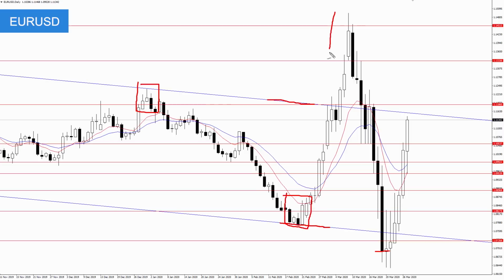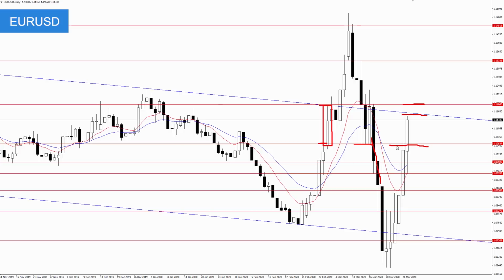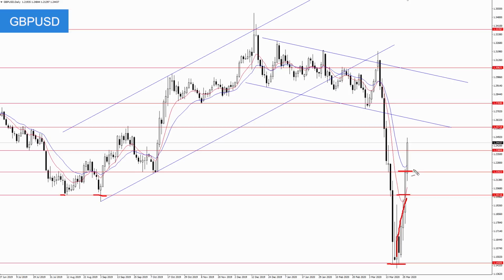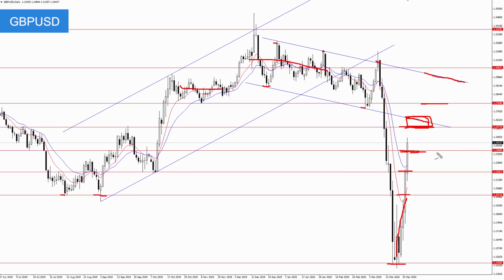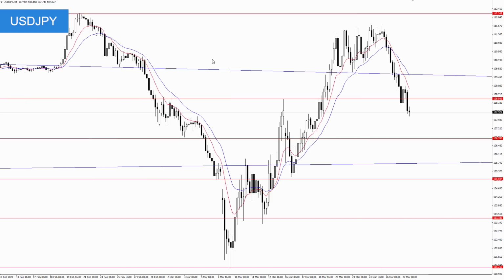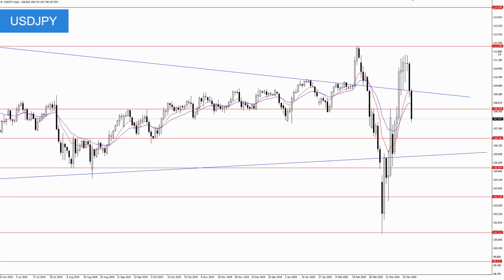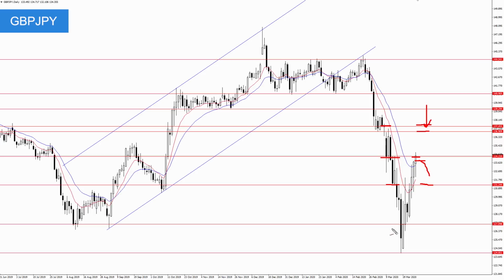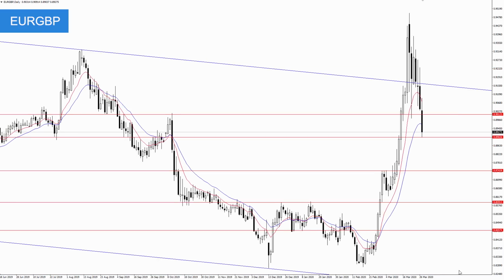Weekly Forex Forecast for EURUSD, GBPUSD, USDJPY, GBPJPY, EURGBP (March 30 – April 3, 2020)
Watch the latest Weekly Forex Forecast to see how Justin Bennett is trading the EURUSD, GBPUSD, USDJPY, GBPJPY, and EURGBP through April 3, 2020. Watch this video before trading these currency pairs!

The EURUSD continues to offer incredible opportunities.

First, we had the late February and early March rally that reached our target at 1.1450.

Then came the false break above channel support on March 13th, which closed the April 2017 gap at 1.0724.

The GBPUSD has been on a tear recently.

After reaching an all-time low on March 18th, the GBPUSD has clawed back 1,000 pips in just six trading days.

That’s the kind of market we’re in as moves like this have become the norm.

Another currency pair that has seen its share of volatility is USDJPY.

I wrote about the false break in late February, which allowed us to get short for a move to that 105.00 area.

After tagging 101.20 on March 9th, the USDJPY went on a massive 1,050 pip rally thanks to a USD short squeeze.

The GBPJPY is starting to look appealing.

As of now, the pound is having its way with a strengthening Japenese yen, but that could change in the coming days.

The last time I discussed the EURGBP, the pair was coming off of a potential bottoming pattern.

It turns out that the bottom I called back on February 19th led to a 1,200 pip rally.